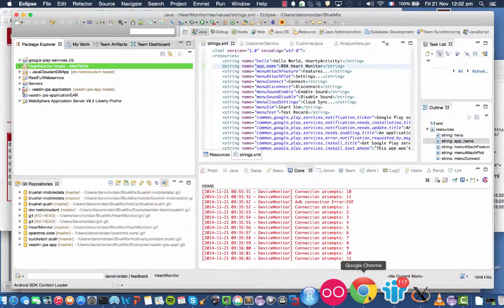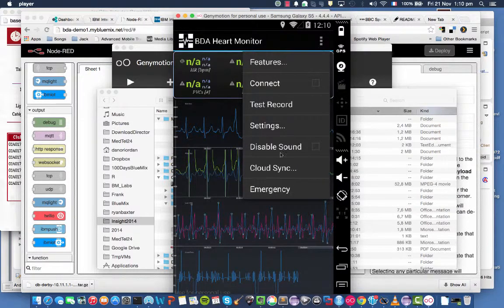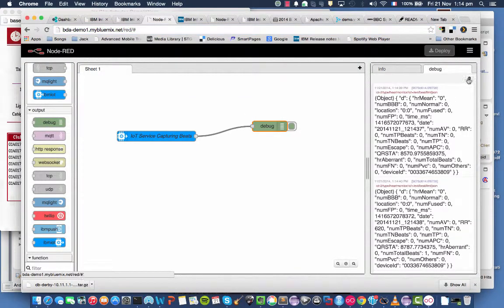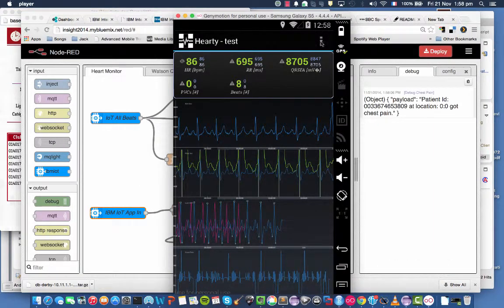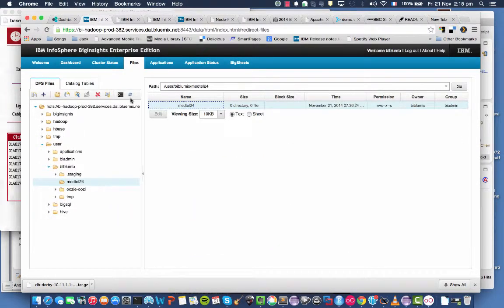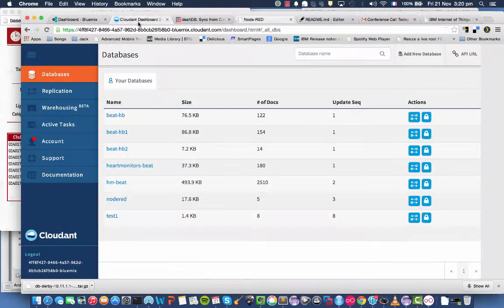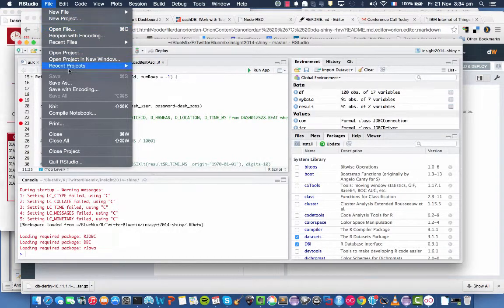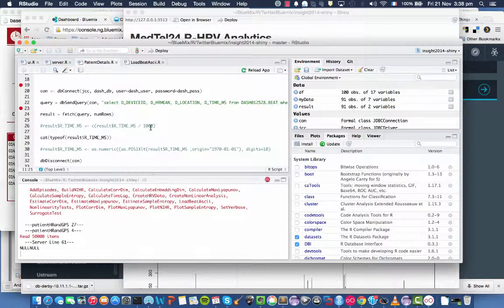BDA Days Setup Demo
How to configure NodeRed and the Bluemix services for the IBM BDA (Big Data Analytics) workshop days.